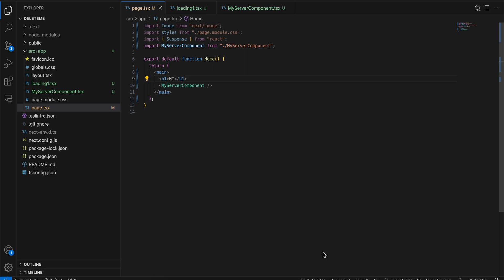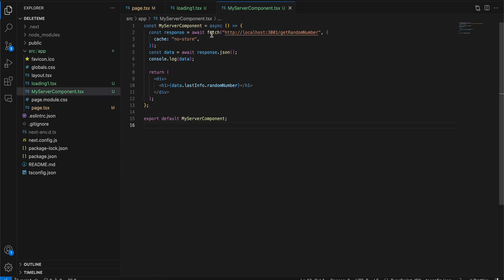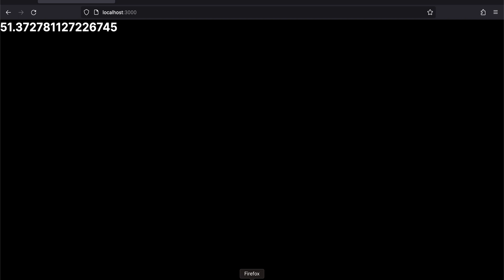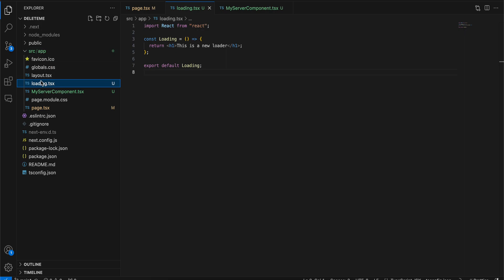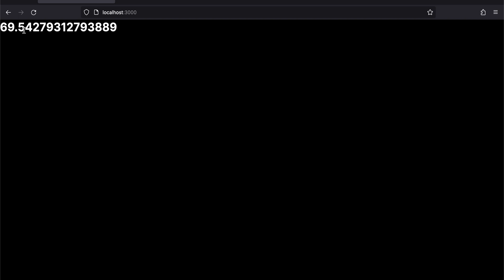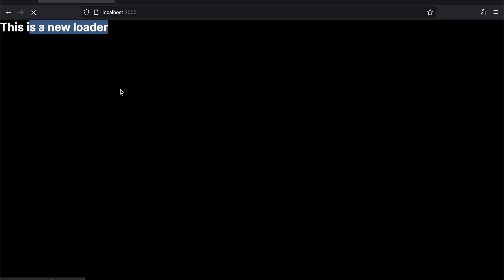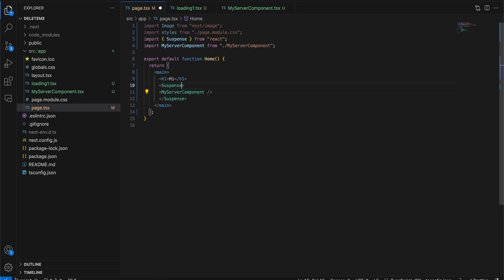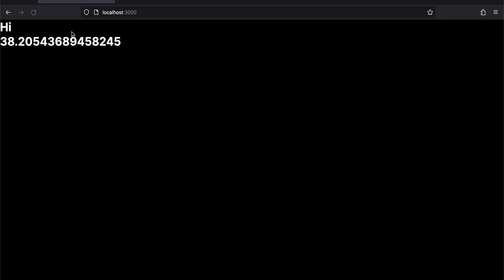How to use Suspense in NextJS 14 with App router